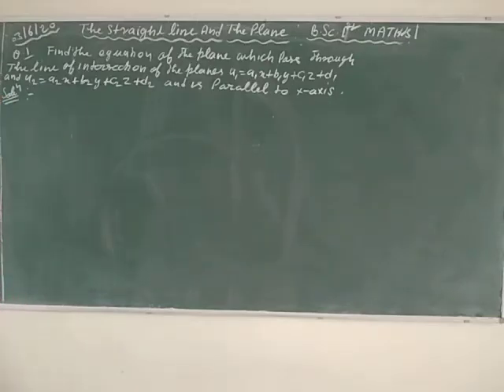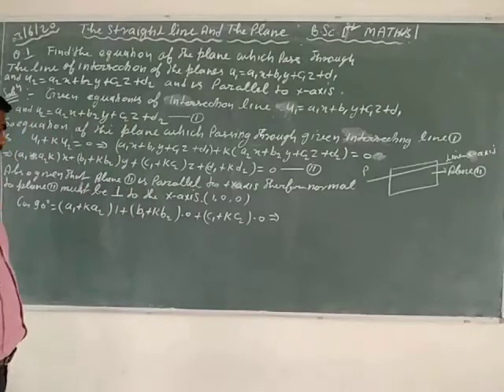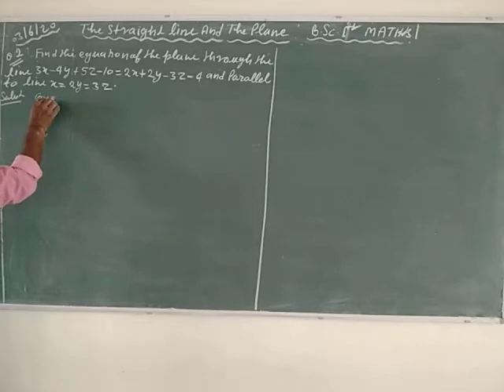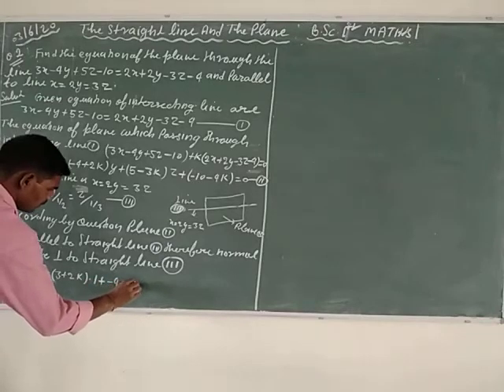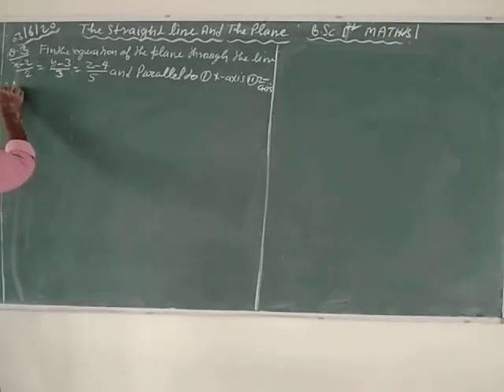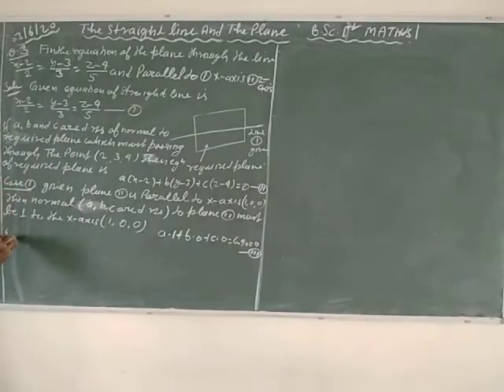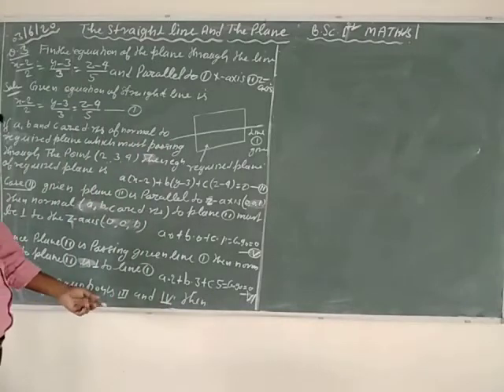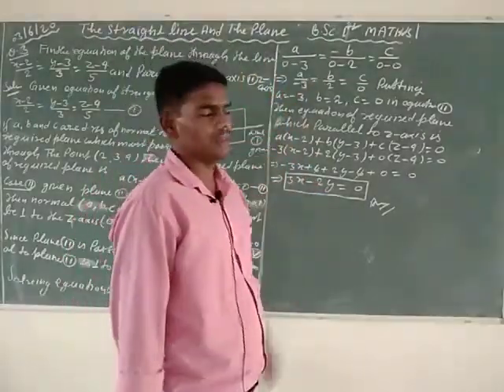B.Sc. I year Maths By Anuj Sir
Straight line & Plane